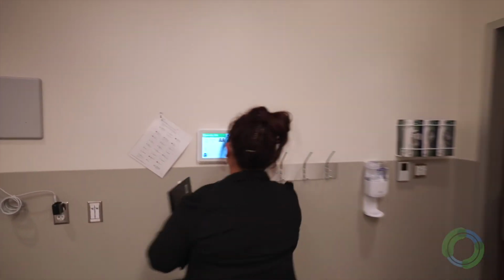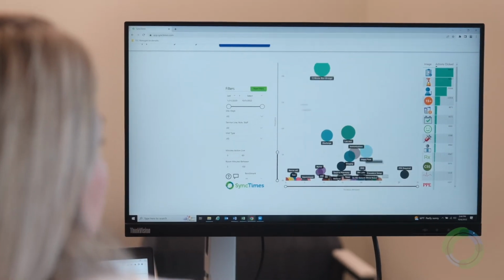How SyncTimes Data Empowers Care Team Members